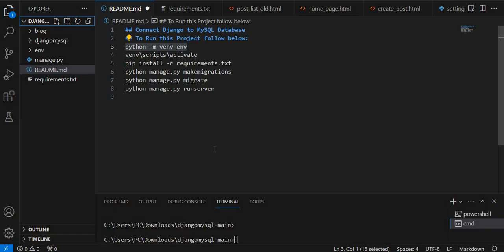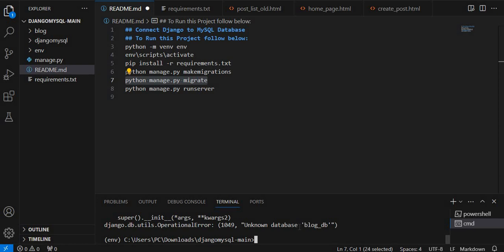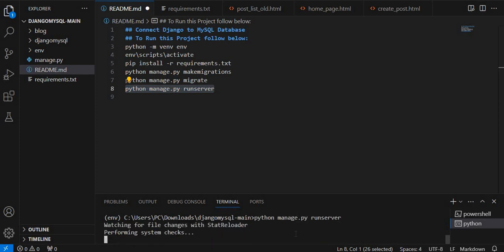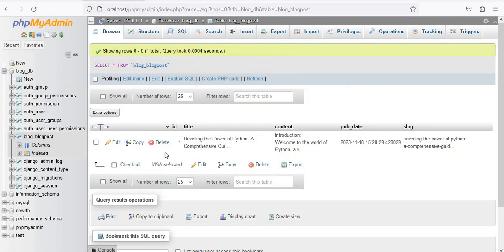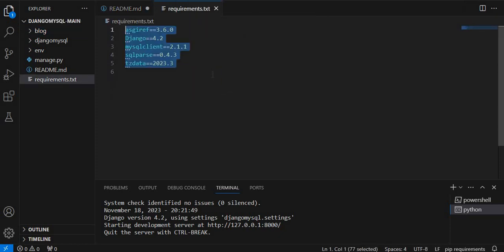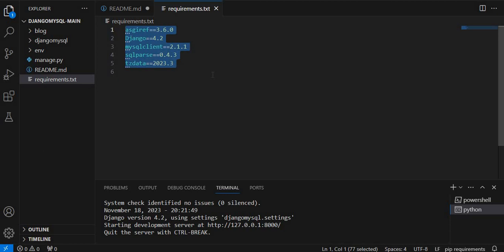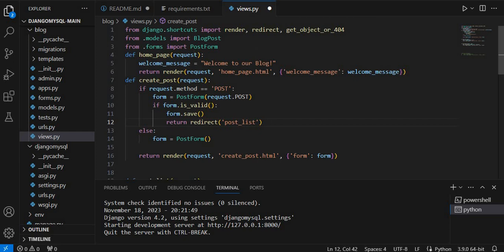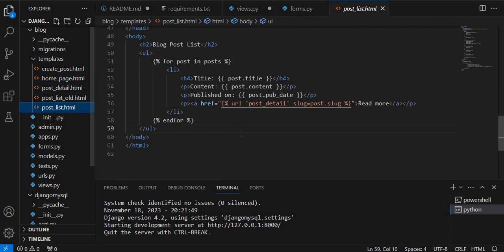Blog Post website using Django and Mysql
Demo Blog posts website build with Django and Mysql DB